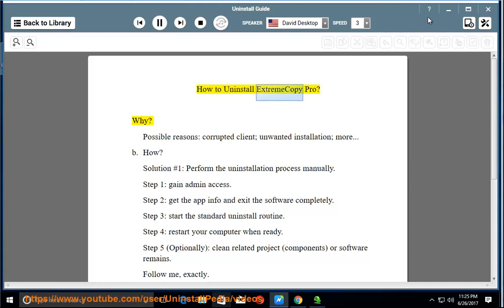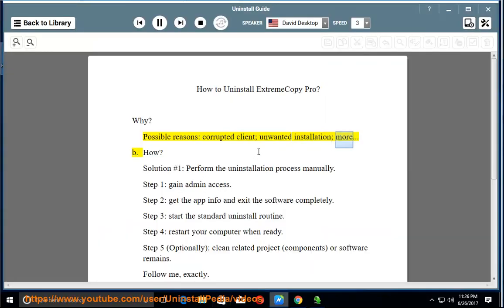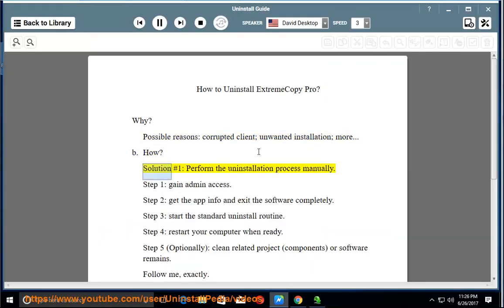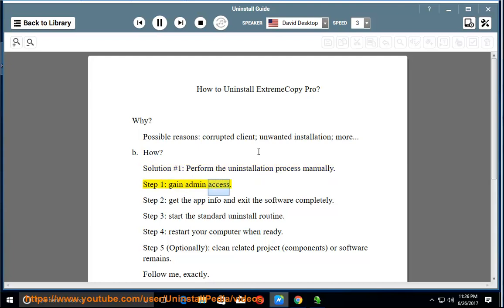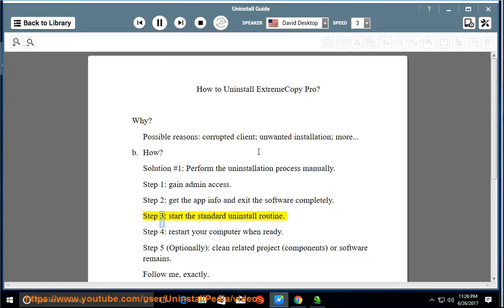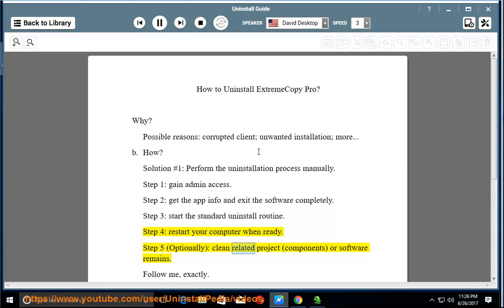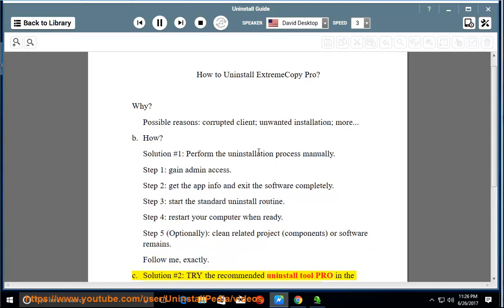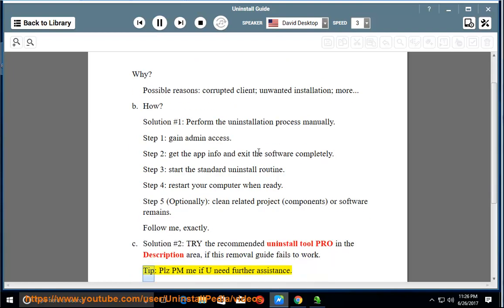Uninstall ExtremeCopy Pro on Windows 10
Task: Uninstall ExtremeCopy Pro